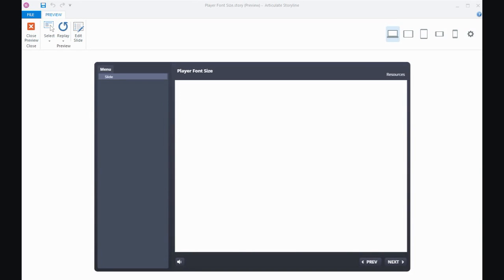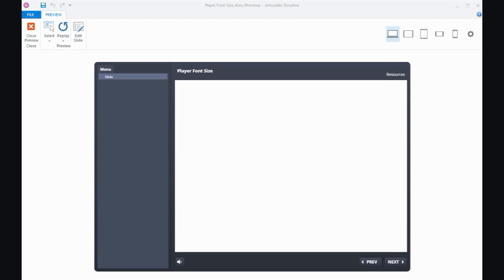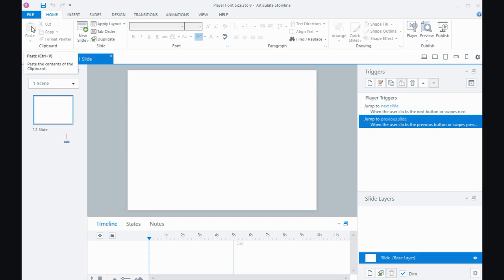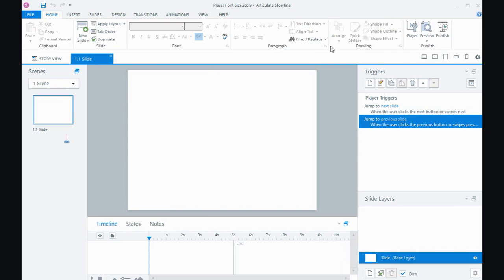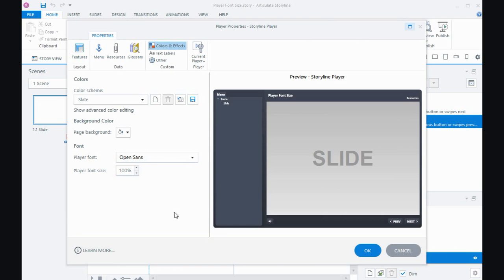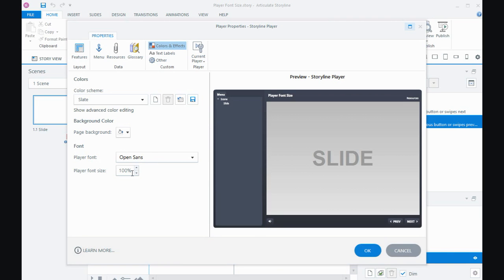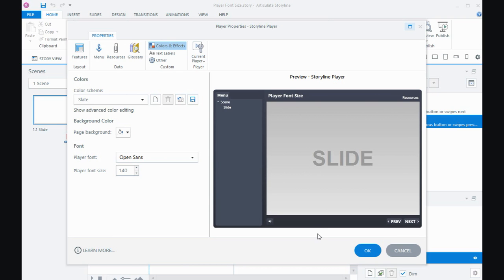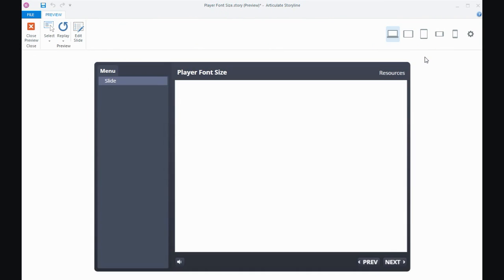Increasing the Player Font Size in Storyline 360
In this tutorial, I'll show you how to increase the size of the font in the player which can help to make it easier to read.